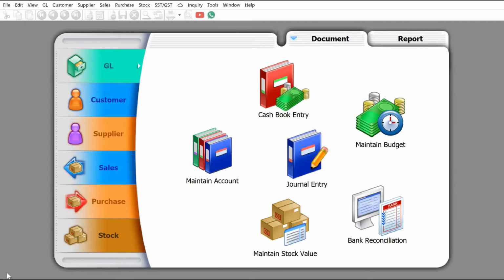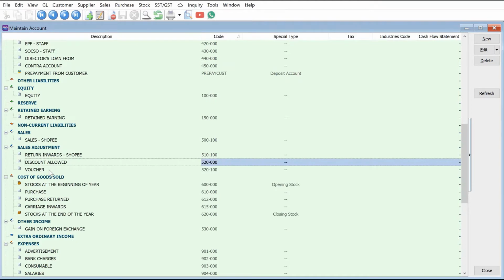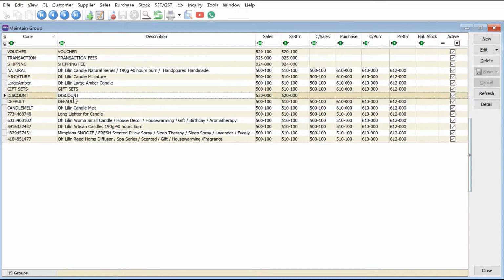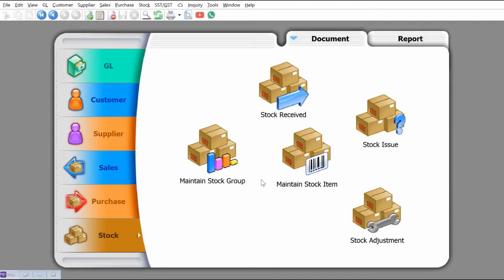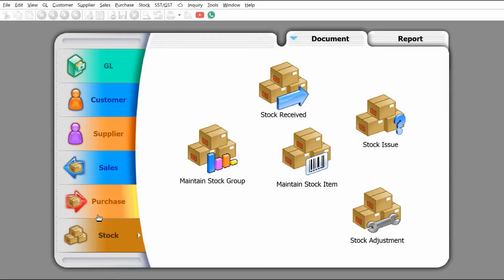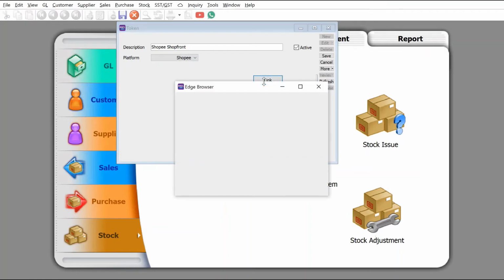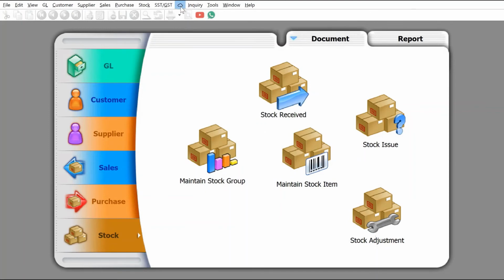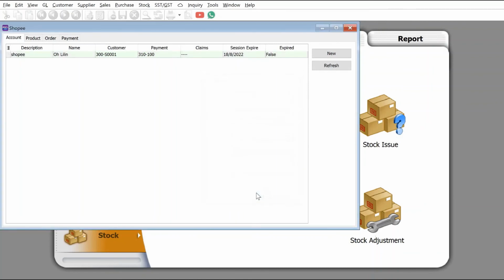SQL Accounting tutorial - Shopee / Lazada Ecommerce Integration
Are you managing a Shopee or Lazada shop?

Want to know how you can link it to your SQL Accounting Software in a matter of minutes?

Watch this video to see how easy it is to set this up!